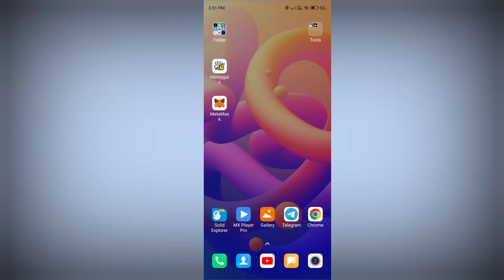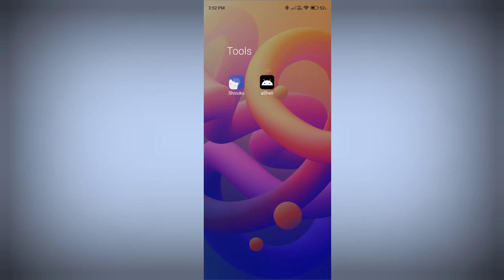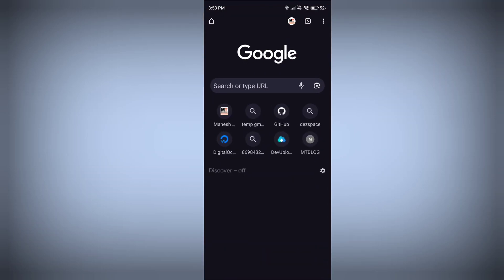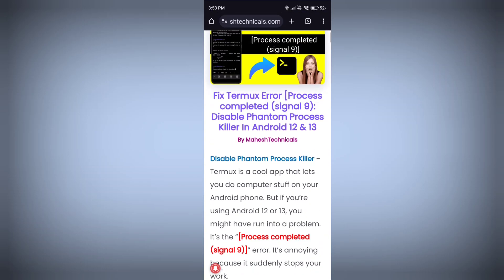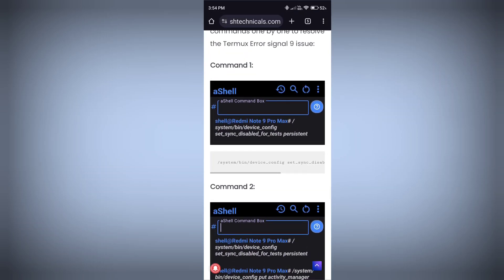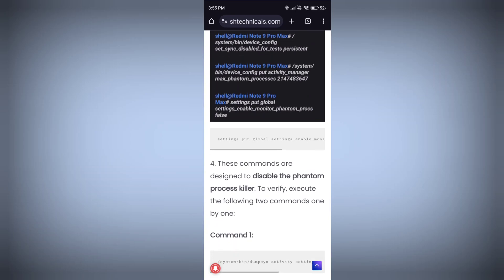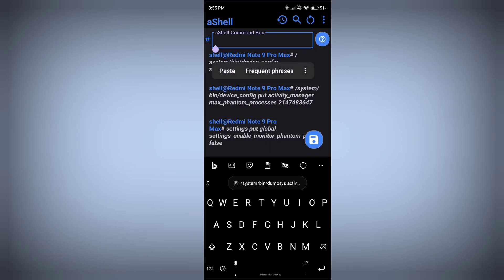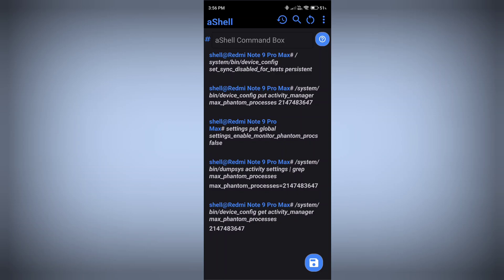Fix Termux Error [Process completed (signal 9) - Disable Phantom Process Killer In Android 12 & 13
Termux is a cool app that lets you do computer stuff on your Android phone. But if you're using Android 12 or 13, you might have run into a problem. It's the "[Process completed (signal 9)]" error. It's annoying because it suddenly stops your work.

The issue is like a "Phantom Process Killer" that's hard to find. But don't worry; in this article, we'll help you understand this problem and show you how to make it go away so you can use Termux smoothly on your Android 12 or 13 phone.

All Topic Clvrrd :
1. Termux error process completed signal 9 Android 12.
2. How to disable Phantom Process Killer Android 12.
3. Troubleshoot Termux error signal 9 in Android 13.
4. Fix Termux crash signal 9 Android 12.
5. Disable Android 13 Phantom Process Killer Termux.
6. Solve Termux error process completed in Android 12.
7. Termux process killed signal 9 Android 13 fix.